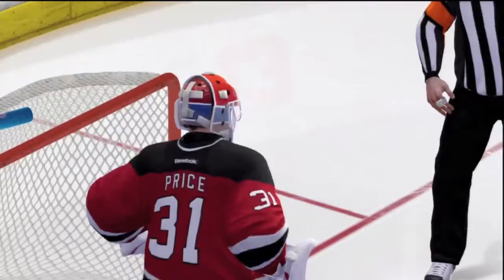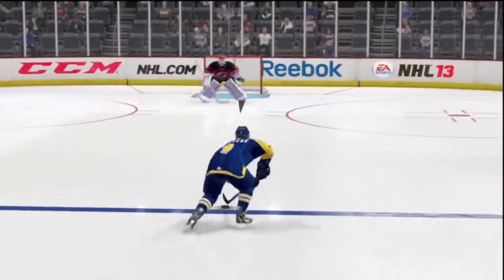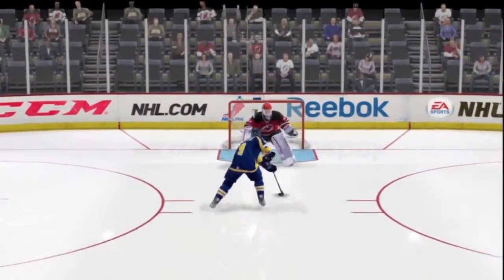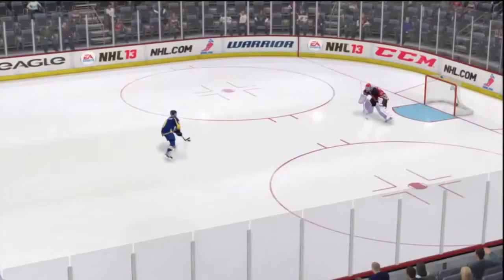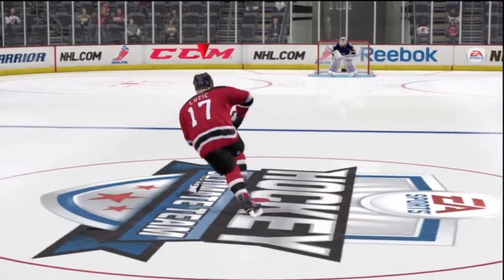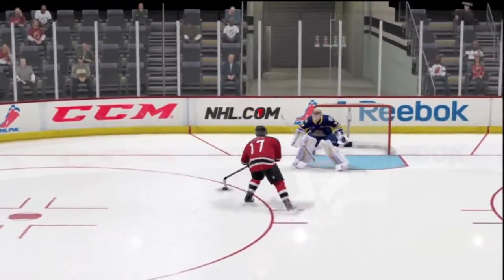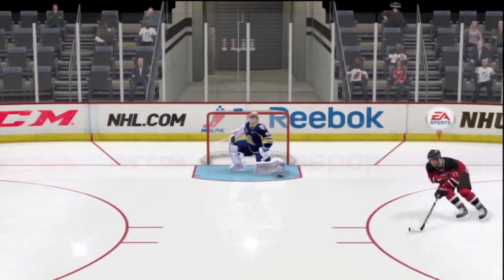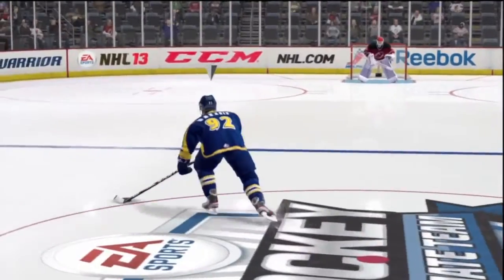NHL 13 Demo Shootout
Hey guy's I hope you enjoy one of the first looks at a shootout in NHL 13. If you think I deserve a rating please leave one. :)